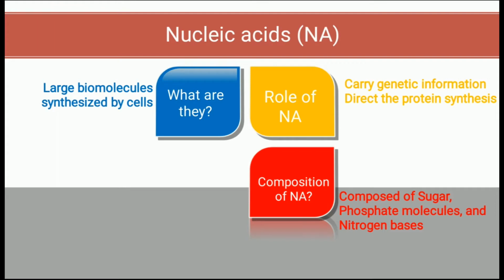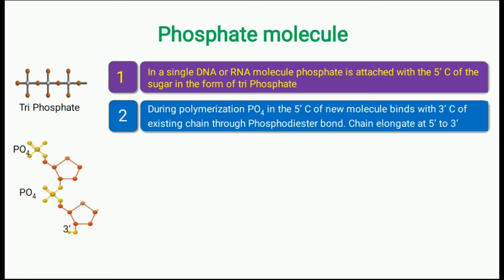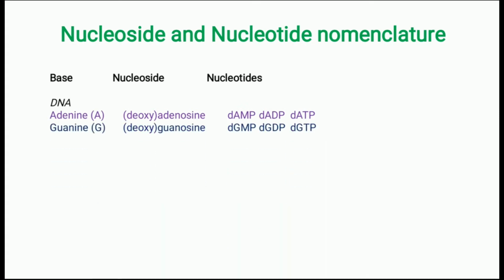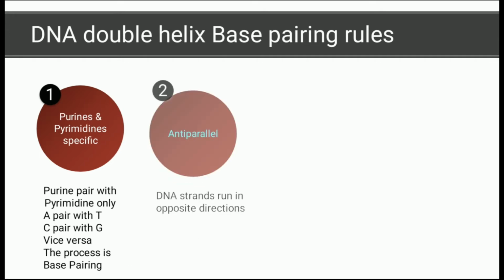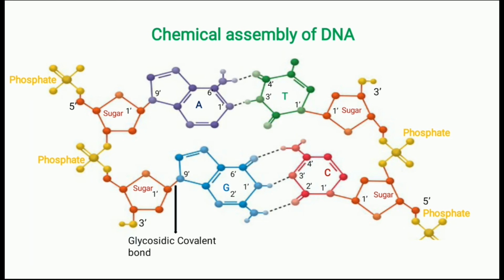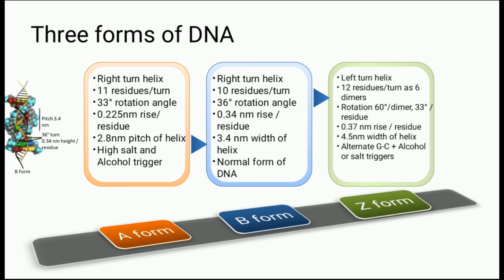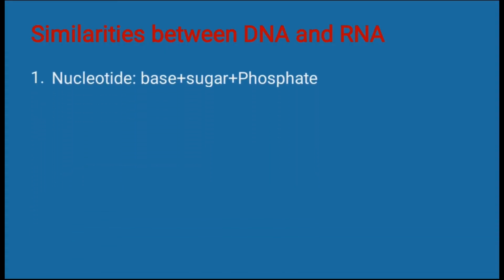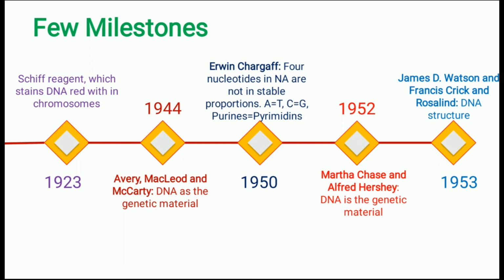Structure of Nucleic Acids - DNA and RNA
Nucleic acids are Large biomolecules synthesized by cells. Nucleic acids carry genetic information Direct the protein synthesis.
Three parts of NA
1. Deoxyribose or Ribose sugar,
2. Phosphate group
3. Nitrogen-containing pyrimidine or purine base
Two NA
1. Deoxyribonucleic acid DNA
2. Ribonucleic acid RNA
Sugar
Pentose sugar
DNA contains Deoxyribose sugar lack ‘OH’ in 2’ carbon
RNA contains Ribose sugar

Phosphate group
Act as a bridge to polymerize neighbouring Deoxyribose/Ribose sugars
Nitrogen base
Four types of nitrogen base present in DNA/RNA. Individual nucleotides named based on the nitrogen basse bind with t.
Pentose Sugar
Each nucleic acid molecule contains deoxyribose  or Ribose sugar unit contains five carbon atoms joined in a ring structure with anoxygen atom is called pentose sugar
The carbon atoms are referred as 1’, 2’, 3’, 4’ and 5’. The ‘ symbol is read as Prime.
The 1’ Carbon atom attached to one of the four nitrogen base through Covalent bond
Ribose sugar carry ‘OH’ group in 2’ Carbon
Deoxyribose devoid of water molecule in 2’ C
Phosphate groups are attached to the third (3´) and fifth (5´) carbon atoms
OH group of 4’ C is connected to 1’C by ether linkage

Phosphate molecule
In a single DNA or RNA molecule phosphate is attached with the 5’ C of the sugar in the form of tri Phosphate
During polymerization PO4 in the 5’ C of new molecule binds with 3’ C of existing chain through Phosphodiester bond. Chain elongate at 5’ to 3’
Phosphate molecule and Pentose sugar form the backbone and structural frame work of DNA and RNA
The backbone is negatively charged and hydrophilic and form bonds with water
Alternate arrangement of Phosphate and sugar by chemical bond determine the directionality of DNA and RNA

Nitrogen base
Adenine ), Thiamine T, Cytosine C, Guanine G and Uracil U

Purins A, G
Pyrimidins C, T, U

A, T, C, G present in DNA
A,U,C,G present in RNA

Purines interact with pyrimidins in DNA
Nucleosides
Nitrogen base (A,T/U,C or G) + Sugar (without phosphate)
Nomenclature Sugar followed by base with suffix ‘ine’
Eg., Deoxyribose binds with Gualine are called as deoxyguanosine or simply guanosine

Nucleotides

Nitrogen base (A,T/U,C or G) + Sugar + Phosphate
Nucleoside name followed by mono, di or triphosphate based on number of PO4 moleculae attachement
Eg., Deoxy guanosine bind with tri phosphate are called as Deoxy guanosine tri phosphate or Guanosine triphosphate

A form
B form
Z form

Major groove has the Nitrogen and Oxygen atoms of the base pairs pointing inward toward the helical Axis
Depend on base composition and may be the site for protein recognition

Minor groove has the Nitrogen and Oxygen atoms of the base pairs pointing outwards

Information:  The molecule contains information in the sequence of nucleotides.  There are 1 million possible sequences for a DNA molecule that is 10 base pairs in length.  Some sequences of the DNA signal location within the helix, and are sites where proteins bind.  Other sequences are transcribed into RNA to release their information.
Duplication:  the molecule must replicate and be transmitted each cell division.  Each daughter cell contains almost identical copies of the DNA molecules in its mother cell.  Rare mutations (errors) occur during replication

RNA
Ribose
Nitrogen Base: A,U,C,G
Single stranded
No
All over the cell (Nucleus, cytosol, ER, Organelle)
Labile

Similarities between DNA and RNA
Nucleotide: base+sugar+Phosphate
Nucleoside:base+sugar
Atoms in the rings of the bases are numbered 1-6 in purines 1-9 in pyrimidins, The carbons in the pentose are numbered 1’-5’, thus 5’ carbon specifying a C in  pentose rather an atom in the base.
In prymidines N-1 is bound to C-1 carbon in sugar, in purines N-9 to C-1
Three types of RNA
Messenger RNA
Template for protein synthesis

Transfer RNA
Activated form carry specific amino acid to ribosome the site of protein synthesis
Atleast 1 tRNA for each amino acid
Ribosomal RNA
Structural and functional component of ribosome
Small nuclear RNA: snRNA (splicing of RNA exons)
Small interference RNA: siRNA
Erwin Chargaff: Four nucleotides in NA are not in stable proportions. A=T, C=G,Purines=Pyrimidins

James D. Watson and Francis Crick and Rosalind: DNA structure